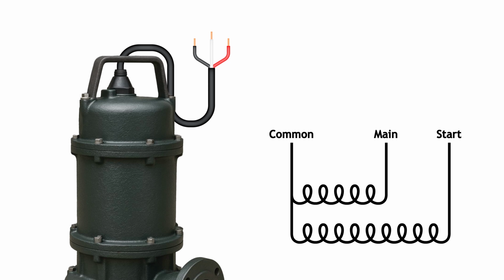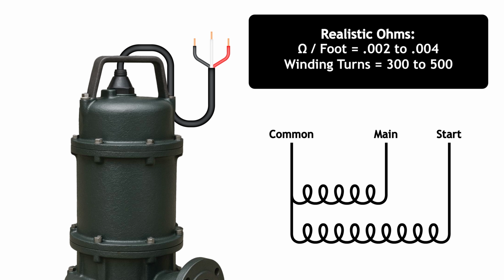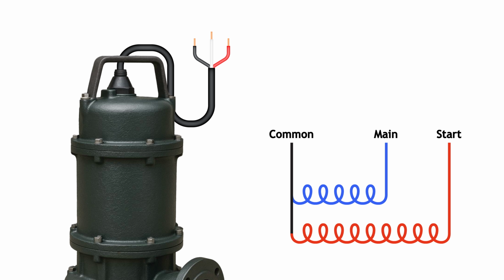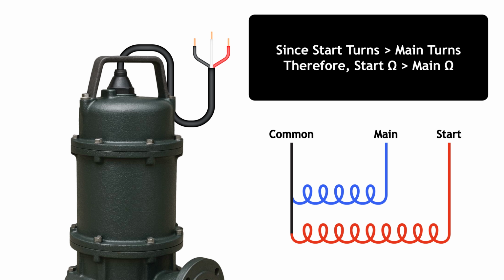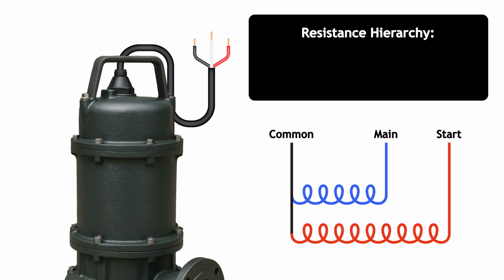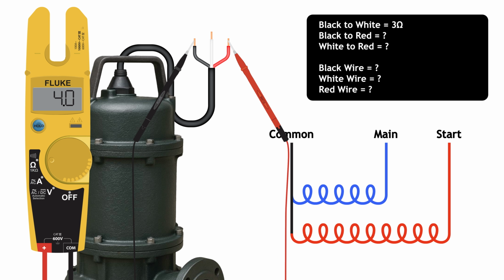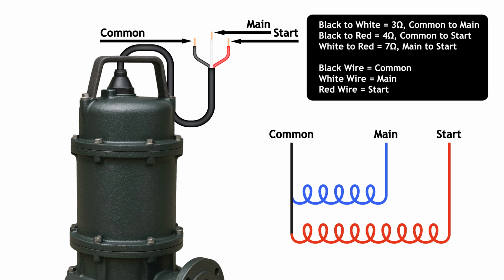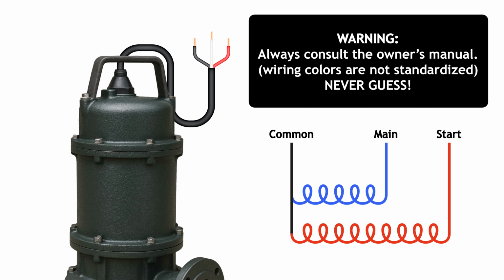E2 – Grinder Pump: Using an Ohm Meter for Identifying Windings on Single Phase 3-Wire Grinder Pumps